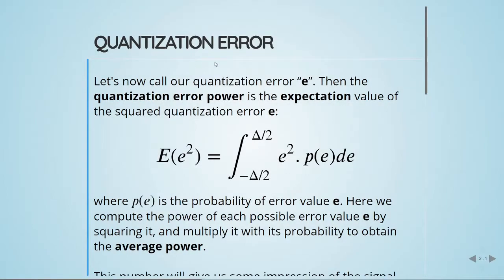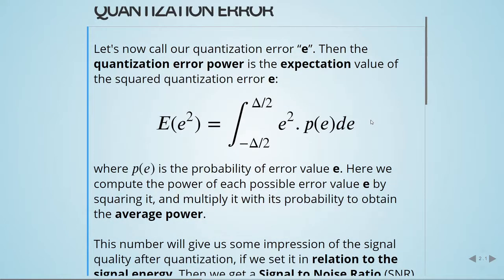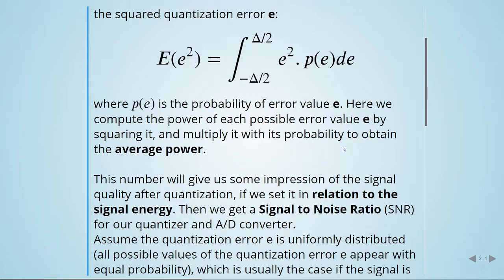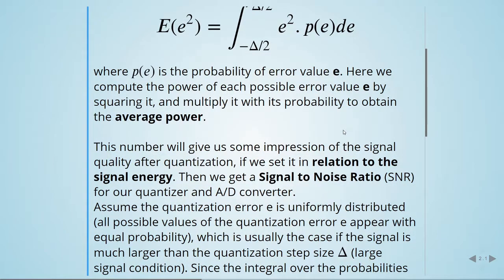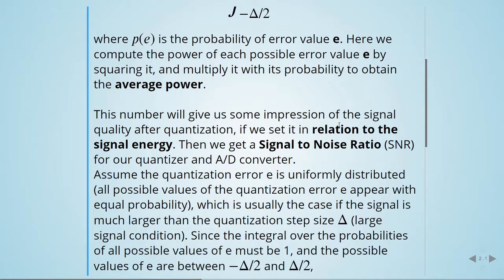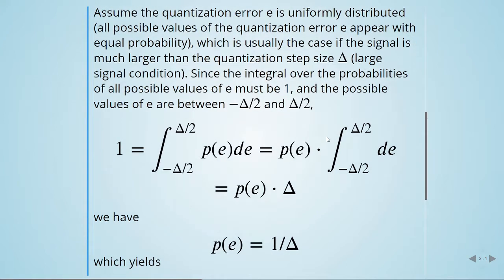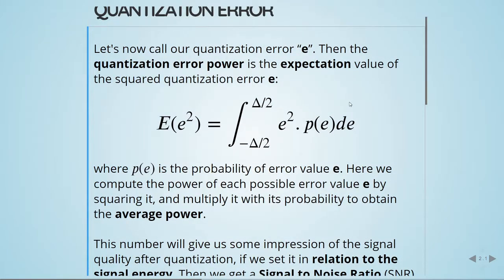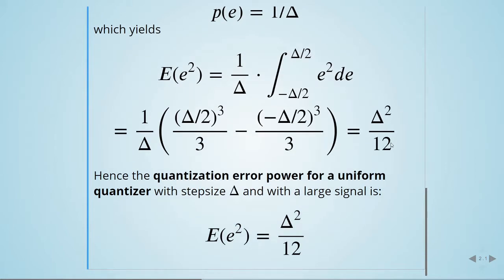ADSP - 01 Quantization - 03 Quantization Error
Advanced Digital Signal Processing - 01 Quantization - 03 Quantization Error

Content:
01 Quantization:
 - Introduction
 - Quantization Error
- Uniform Quantizers: Mir-Rise and Mid-Tread
- Python Example: Uniform Quantizers
- Python Example: Real-time Quantization Example

02 Quantization - Signal to Noise Ratio (SNR):
 - Signal to Noise Ratio (SNR)
 - SNR for Uniformly Distribution Signals
 - SNR for a Sine Wave
 - PDF of Time Series

03 Quantization - Non-Uniform Quantization:
 - Companding
 - µ-LAw and A-Law
 - Python Example: µ-LAw
- Python Example: Real-Time Mid-Tread, Mid-Rise, µ-Law

04r Quantization - Revision: Histogram, PDFs, Numerical Integration
 - Histograms
- Probability Density Functions
- Numerical Integration
- Riemann Sum
- Trapezoidal Rule

04 Quantization - Lloyd-Max Quantizer
- Lloyd-Max Quantizer
-  Lloyd-Max Quantizer Examples

05 Quantization - Vector Quantizer (VQ) and Linde-Buzo-Gray (LBG) Algorithm
- Vector Quantization
- Linde-Buzo-Gray Algorithm
- Python Examples: Vector Quantization in an Encoder and Decoder
  -Iron Maiden - The Number of the Beast Introduction
  - Iron Maiden - Aces High Introduction

06 Sampling - Sampling a Discrete Time Signal
- Sampling Introduction
- Sampling a Discrete Time Signal
- Downsampling
- Upsampling
- Python Example: Live Spectrogram: Sampling, LP Filtering

07a The z-Transform - Theory and Properties
- The z-Transform Definition
- Properties of the z-Transform
- Shift Property
- Linearity
- Convolution
- z-Transform Example: Exponential Decaying Sequence

07b Filters - FIR and IIR Filters
- Filters: Linear Time-Invariant Systems
- Finite Impulse Response (FIR) Filters
- Infinite Impulse Response (IIR) Filters
- Filter Example: Exponential Decaying Signal
- Computing the Resulting Frequency Response
- The z-Plane
- Impulse Response

08 Filters and Noble Identities
- Filter Design
- Linear Phase and Signal Delay
- General Phase and Groud Delay
- Magnitude
- Multirate Noble Identities
- Polyphase Vectors
- Python Example: Noble Identities and Polyphase Vectors

09 Allpass Filters and Frequency Warping
- Allpass Filters
- Allpass Filter as Fractional Delay
- IIR Fractional Delay Filter Design
- Simple IIR Allpass Filters
- Frequency Warping Introduction
- Frequency Warping and Bark Scale

10 Frequency Warping and Minimum Phase Filters
- Frequency Warping
- Minimum Phase Filters
- Python Example
- Impulse Response
- Frequency Response

11 Complex Signals and Filters, Hilbert Transform
- Complex Signals and Filters
- Hilbert Transformer
- Python Example
- Impulse Response
- Frequency Response
- Example for the Measurement of the (Instantaneous) Amplitude

12 Wiener Filters
- Wiener Filters
- Python Example for Denoising Speech
- Scipy Wiener Filter Example: Iron Maiden - The Number of the Beast Speech Intro

13 Matched Filters
- Matched Filters
- Python Example: Closed Form Solution
- Convolutional Neural Network Implementation: PyTorch

14 Prediction
- Prediction
- Wiener-Hopf Closed Form Solution
- Encoder-Decoder System
- Neural Network Implementation - PyTorch
- Linear Predictive Coding (LPC)
- Least Mean Squares (LMS) Algorithm
- LMS with Quantizer